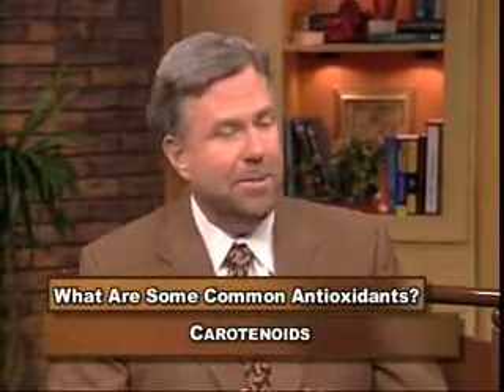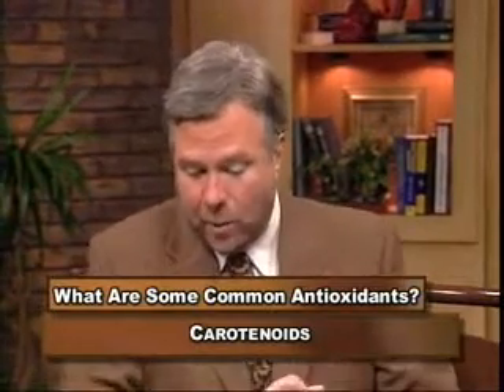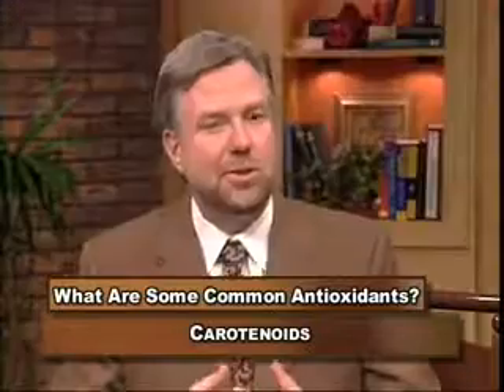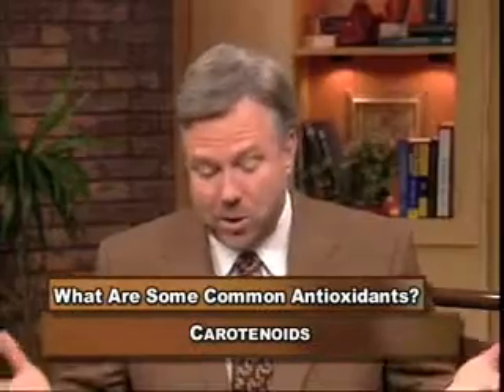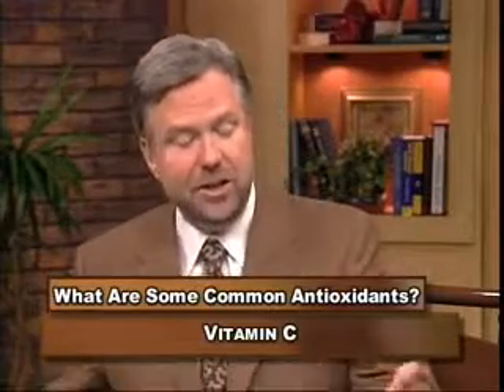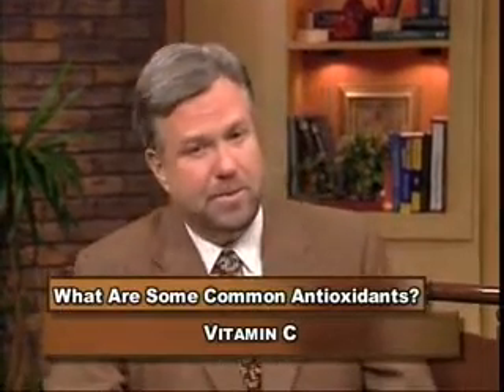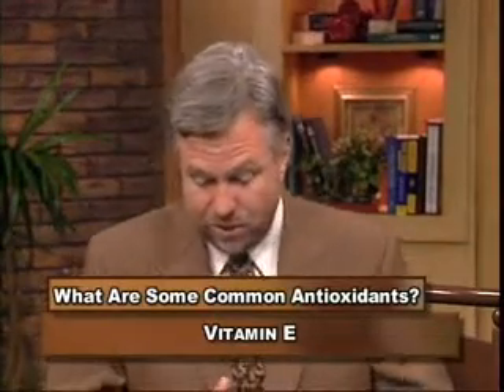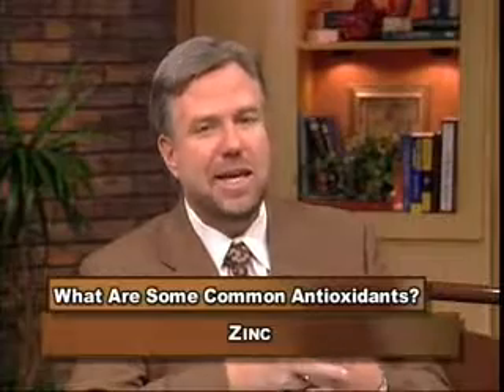Dr. Becker Lists Antioxidant Sources - Your Health TV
Dr. Richard Becker, co-host of the TV show Your Health with Dr. Richard and Cindy Becker, lists antioxidant sources.

The products and statements on this website have not been evaluated by the Food & Drug Administration.  These products are not intended to diagnose, treat, cure, or prevent any disease.